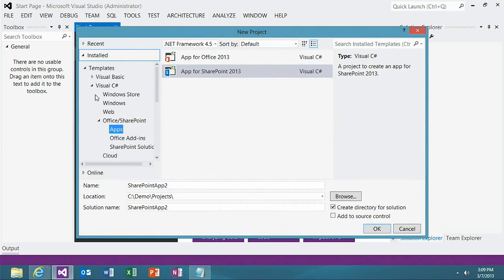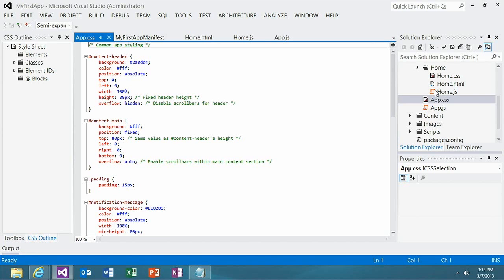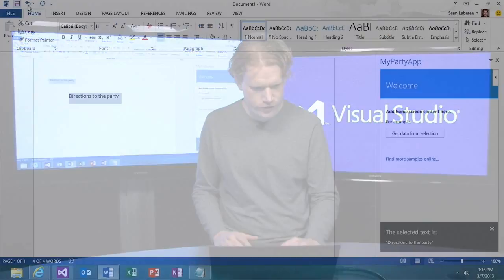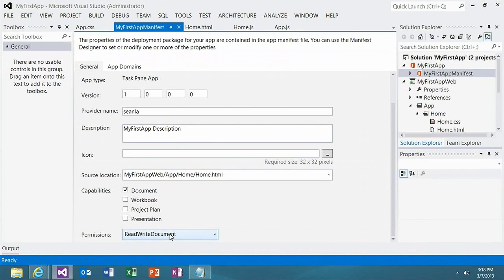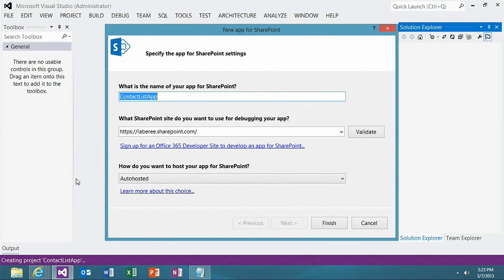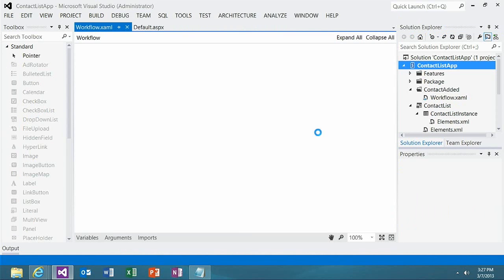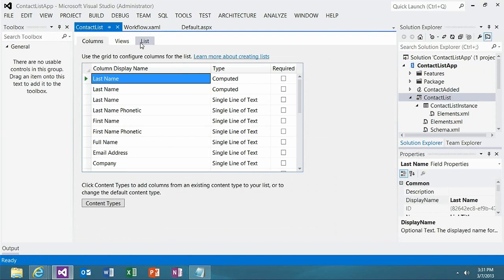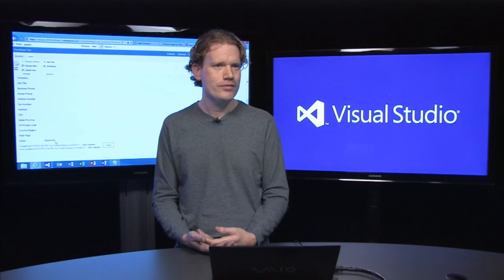Introduction to Office Developer Tools for Visual Studio 2012